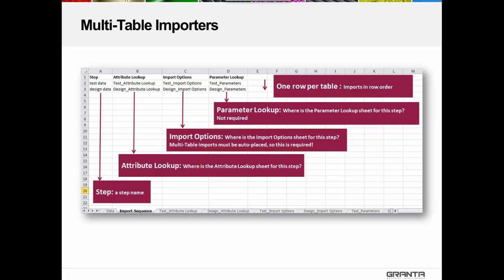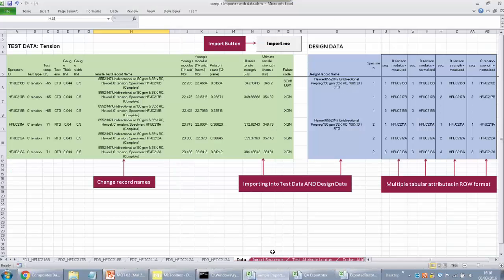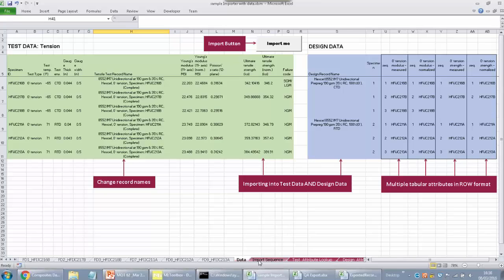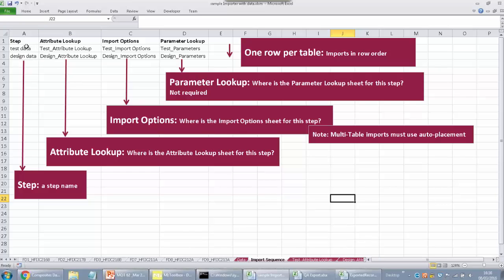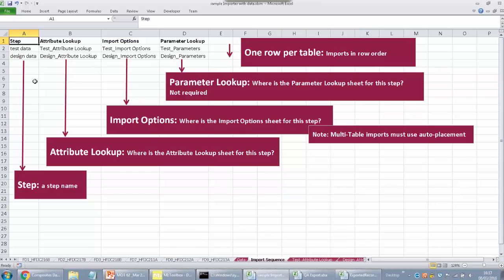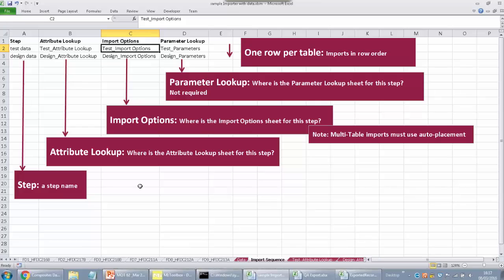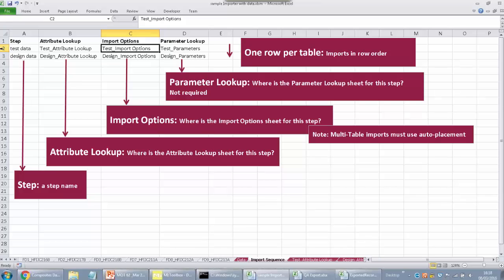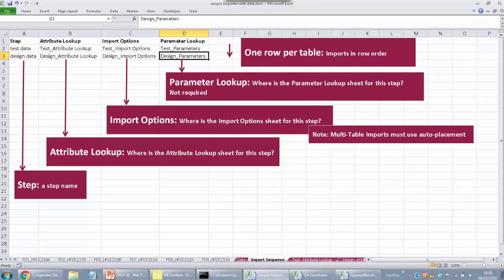2_Importing into multiple tables with a single Excel workbook